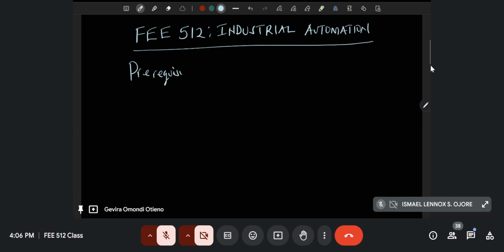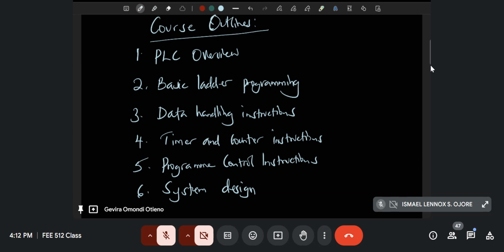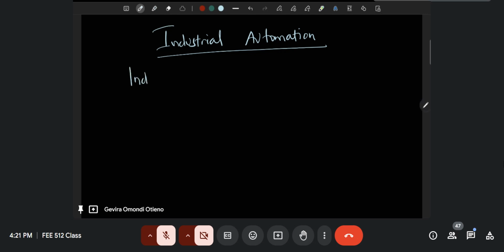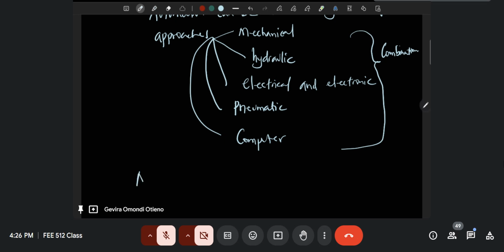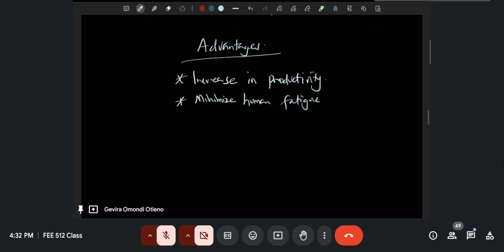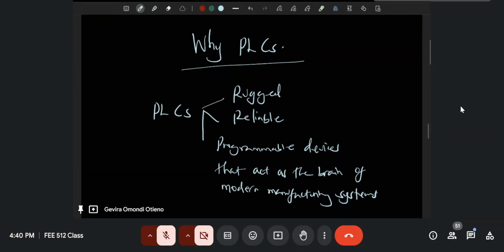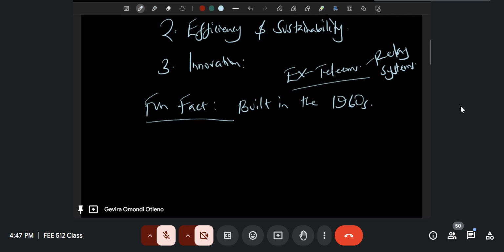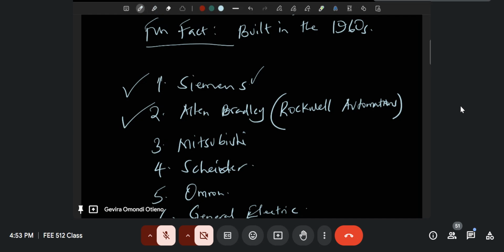FEE512: Lesson 1 (19/02/2025)